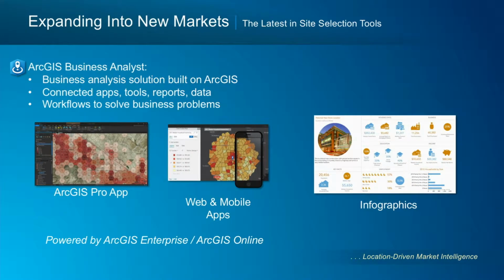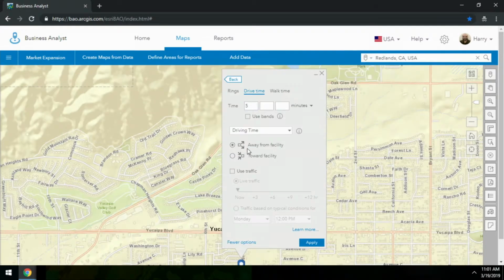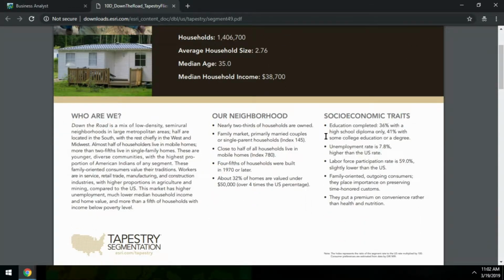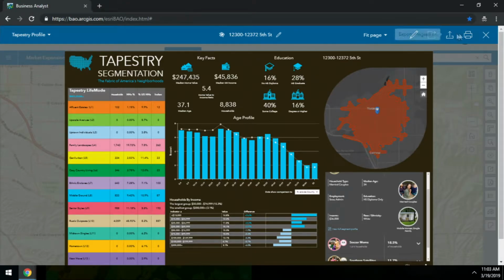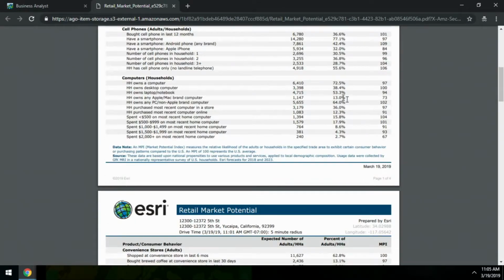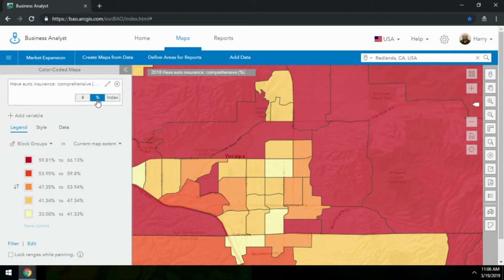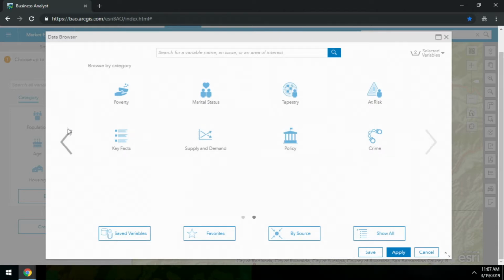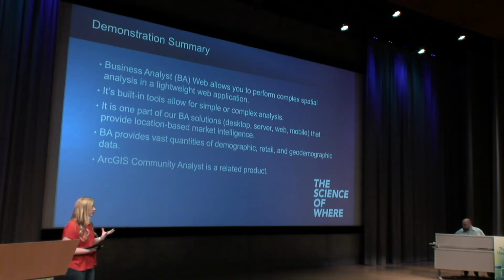Use Cases That Solve a Problem: 2019 ArcGIS User Seminar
Showcasing four examples of how multiple ArcGIS components could be used to solve common problems in various industries by utilizing The Science of Where.